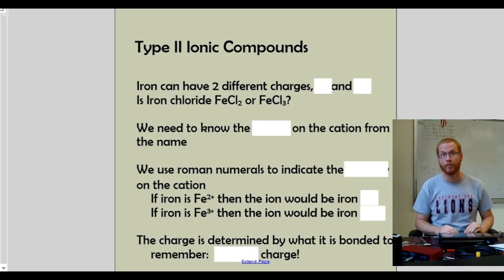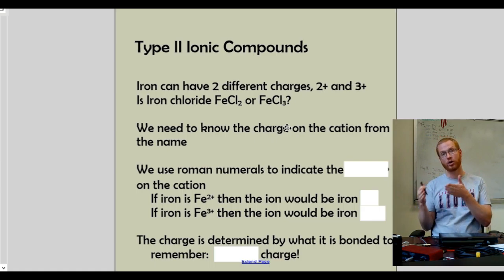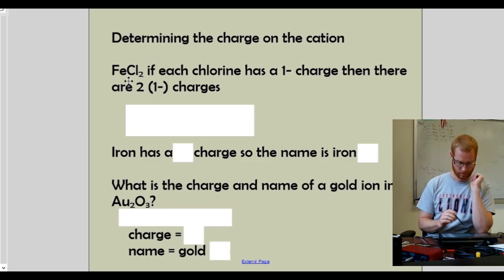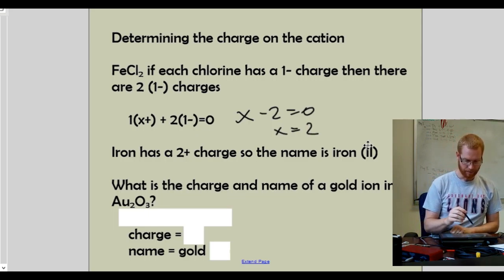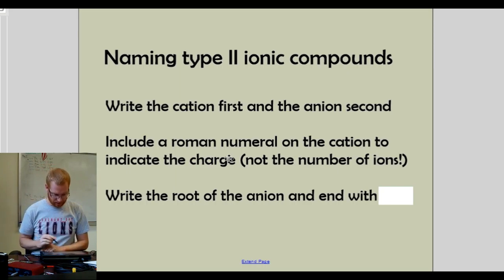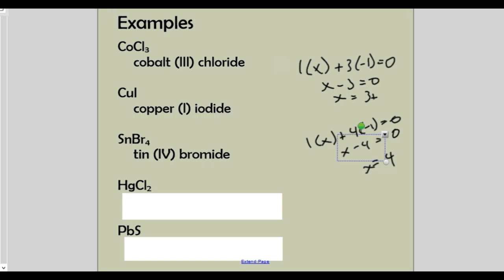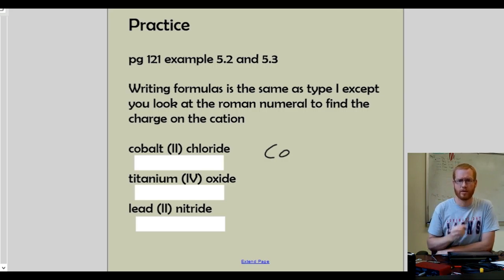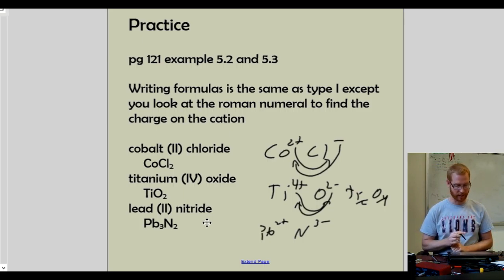Type 2 Inorganic Nomenclature